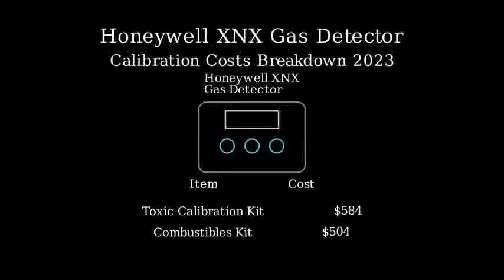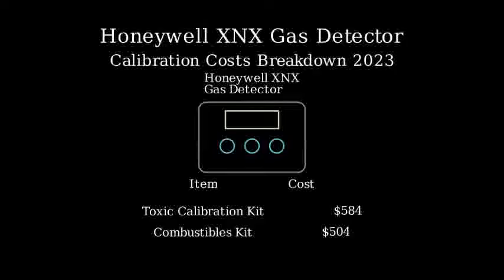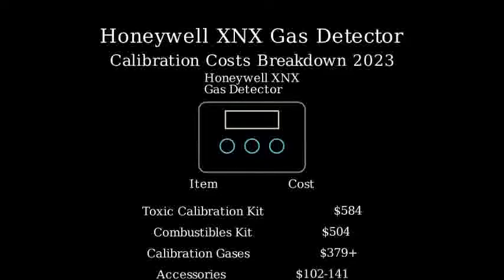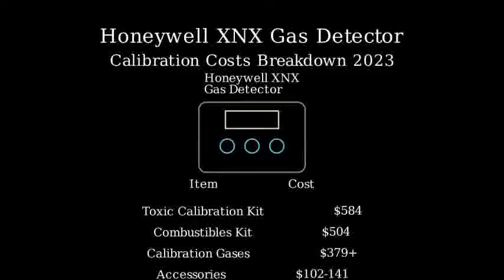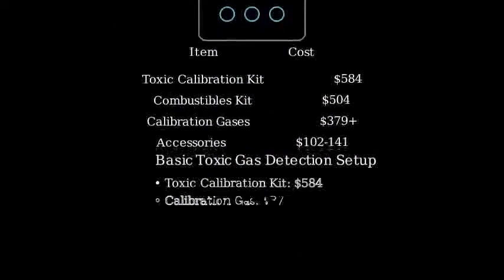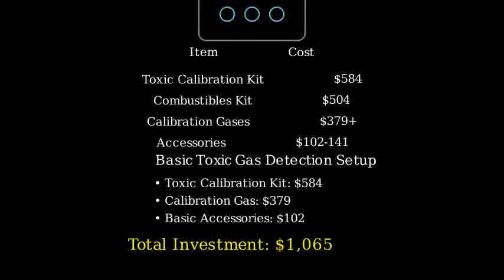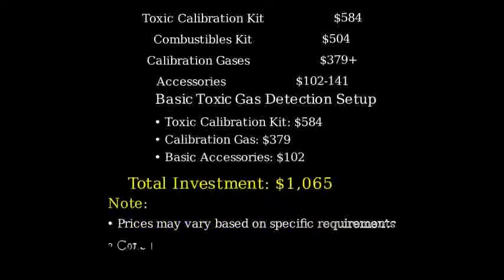XNX gas detector calibration 2023 price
create a video on The cost of calibrating a Honeywell XNX gas detector in 2023 can vary depending on the kit and type of gas sensor being calibrated. For instance: - A Honeywell XNX Toxic Calibration Kit for sensors like HCN, Cl2, NH3, etc., is priced around $584. - A Honeywell XNX Combustibles Calibration Kit, which includes accessories for calibrating combustible gas sensors, costs about $504. - Calibration gases required for these kits start at $379. These kits typically do not include calibration gases, which need to be purchased separately. Additional accessories, such as flow adapters or calibration caps, range from $102 to $141, depending on the specific requirement. If you’re looking for more detailed costs tailored to your setup or specific gases, let me know!